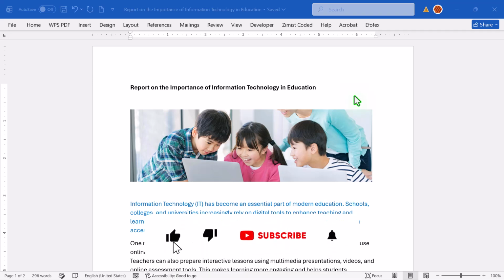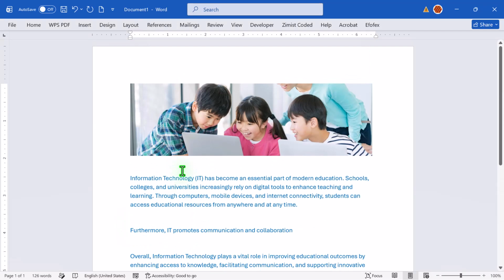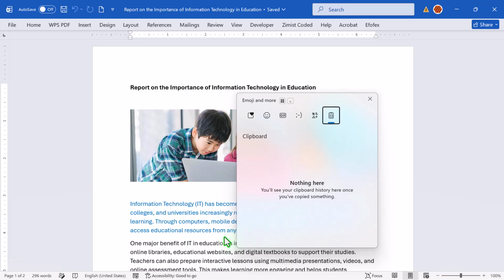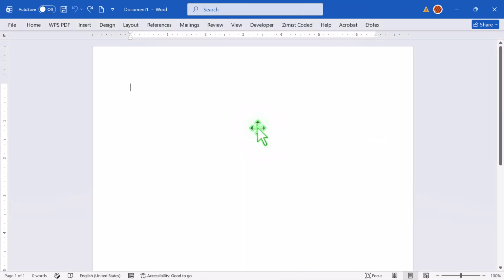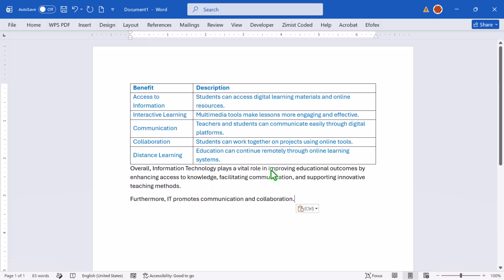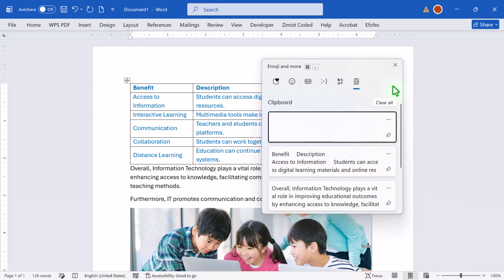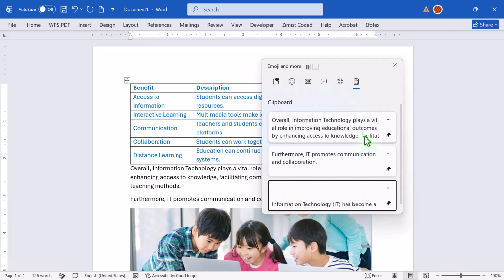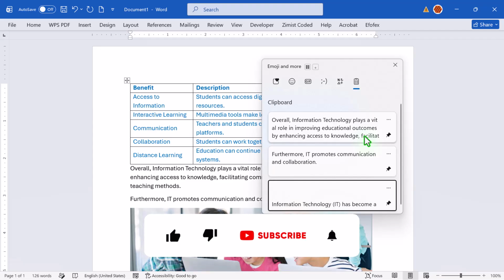Stop Copying One Item at a Time! | Windows 11 Clipboard History | Win + V Explained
Discover one of the most useful productivity features hidden in Windows 11 — Clipboard History. Instead of copying and pasting one item at a time, you can store multiple copied items and access them whenever you need them using the simple Windows + V shortcut.

In this tutorial, you'll learn how to enable Clipboard History, view copied items, paste previous clipboard entries, delete specific items, clear your clipboard, and use the powerful Pin feature to save frequently used content.

Whether you're a student, office worker, content creator, or everyday Windows user, this feature can save you a lot of time and make your workflow much more efficient.

What Clipboard History is in Windows 11
How to enable Clipboard History
How to access Clipboard History using Win + V
How to copy and store multiple clipboard items
How to paste previously copied content
How to delete individual clipboard entries
How to clear all clipboard items
How to use the Pin feature to save frequently used content
How Clipboard History improves productivity
Practical examples of Clipboard History in everyday work